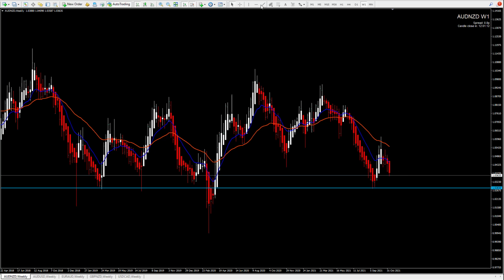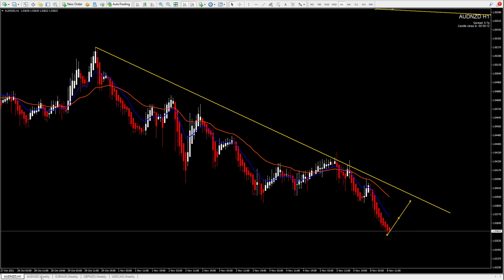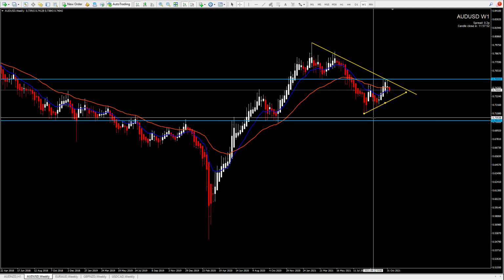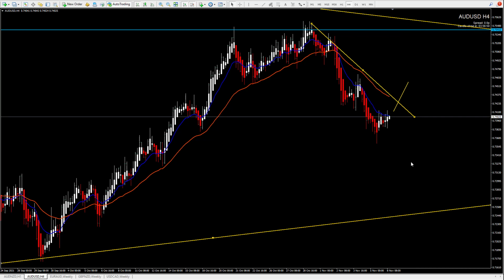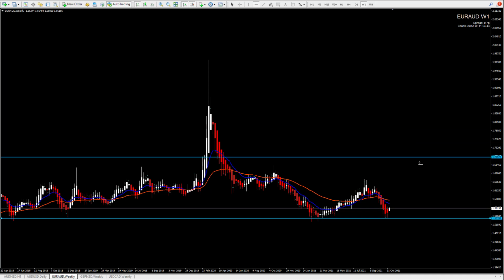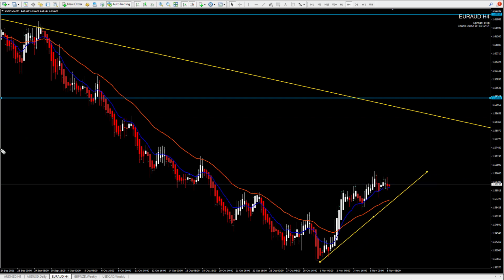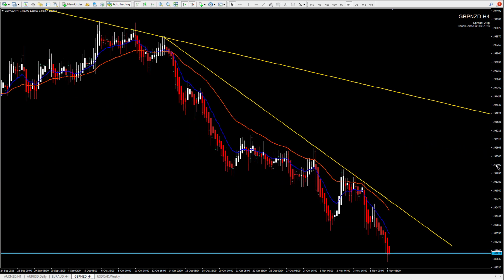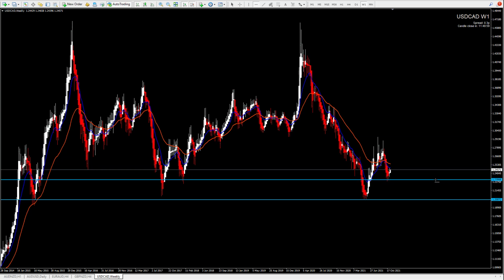Weekly Forex Forecast 08-12.11.2021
Pairs which I follow:
AUDNZD, AUDUSD, EURAUD, GBPNZD, USDCAD

00:00 - AUDNZD
02:15 - AUDUSD
06:32 - EURAUD
09:02 - GBPNZD
11:03 - USDCAD